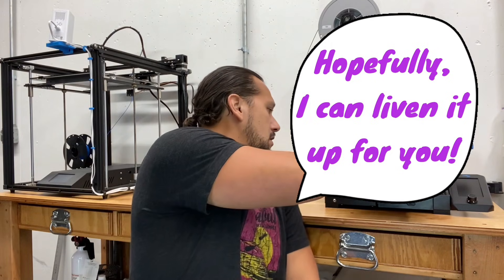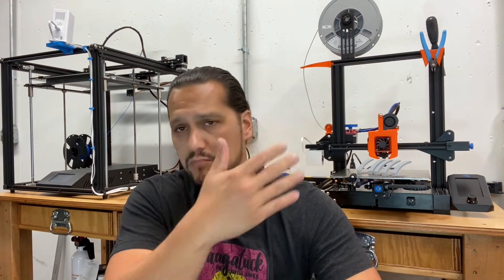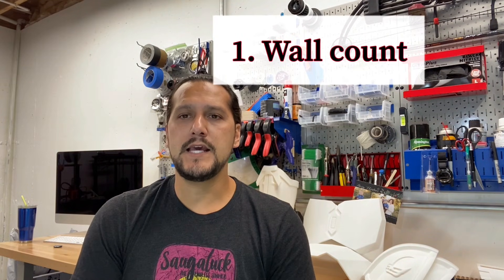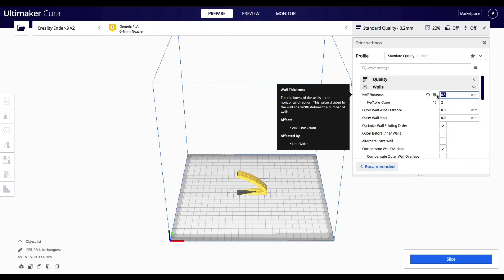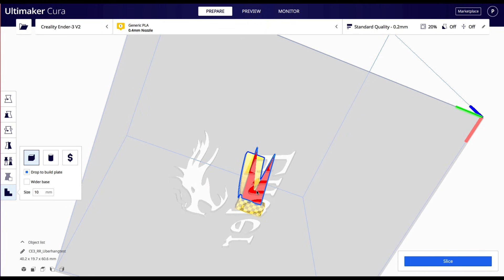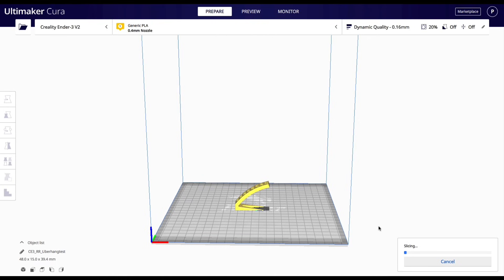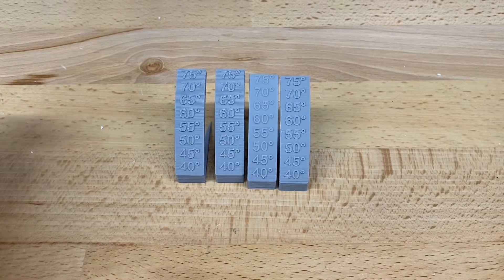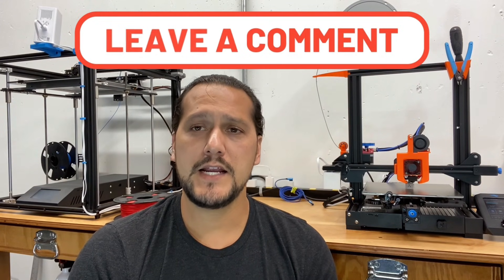How To Improve 3D Printed Overhangs (Tips and Tricks)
In this video we discuss 3D printed overhangs and ways to improve them.  These are only a couple ways to help manage overhangs on your 3D prints and we experiment with them to see what the out come is.

❗️➡️  One trick not discussed was COOLING and that is because it could be a video by itself.  COOLING does play a major factor in overhangs and there will be a video on that in the future. Fan setting was 100% for all test in this video.

⚡️Follow me on:  Instagram and TikTok (Search: Farnzs Free Time)